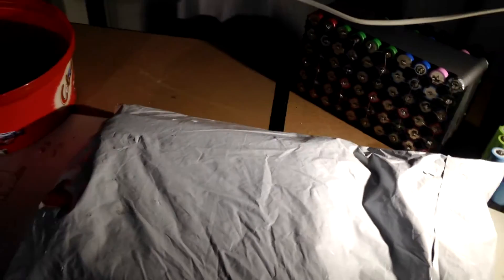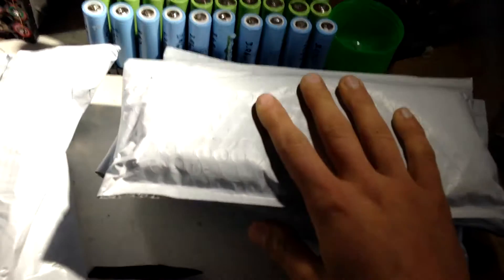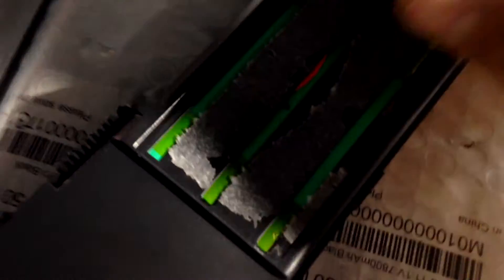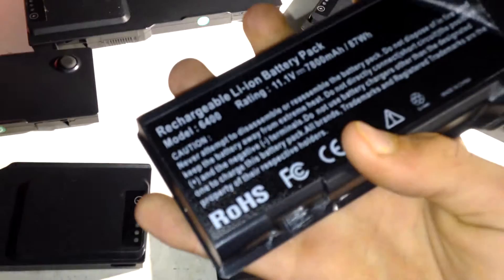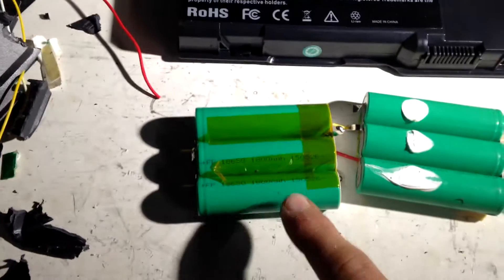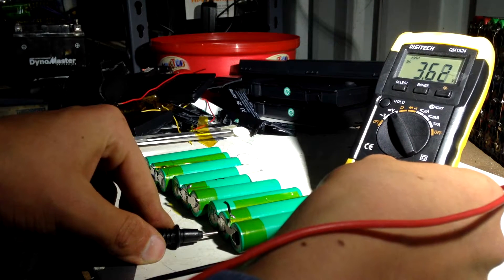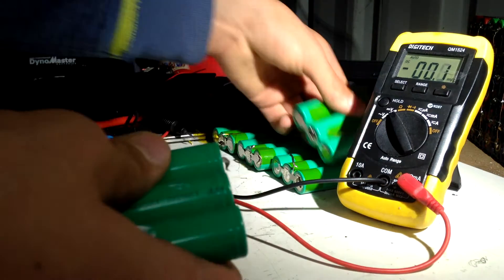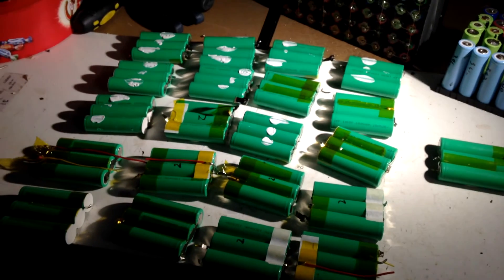DIY Lithium E-Bike Battery | Getting 18650 cells | Part 1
Here is a video where I show you the techniques on how to build a lithium ion e bike battery pack.